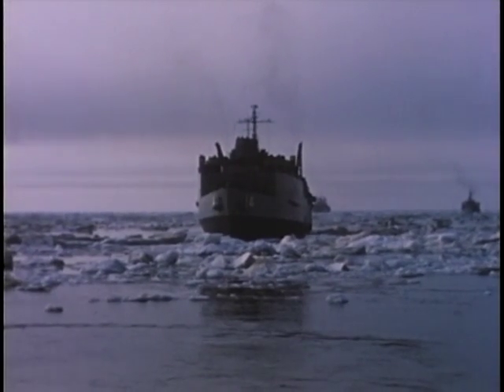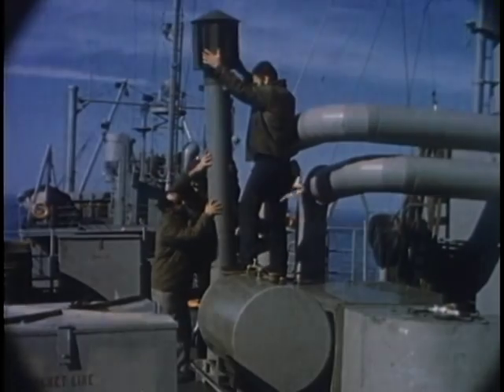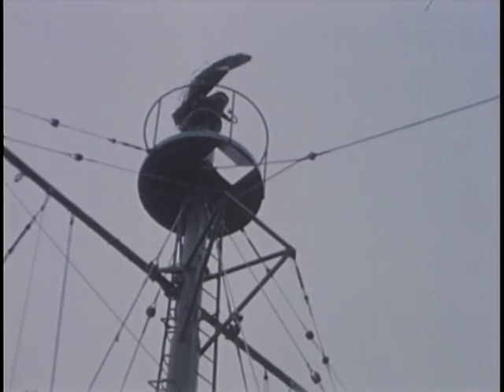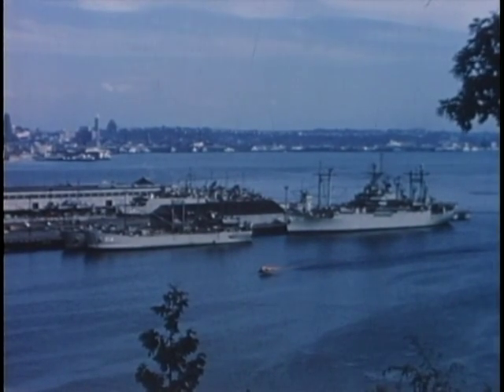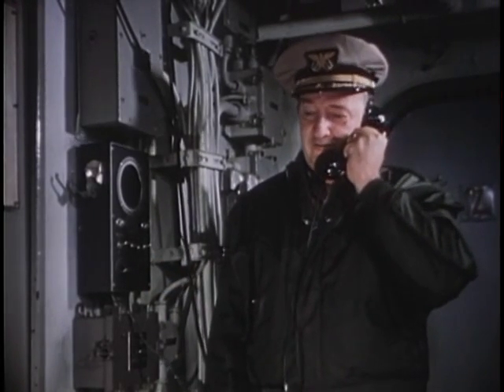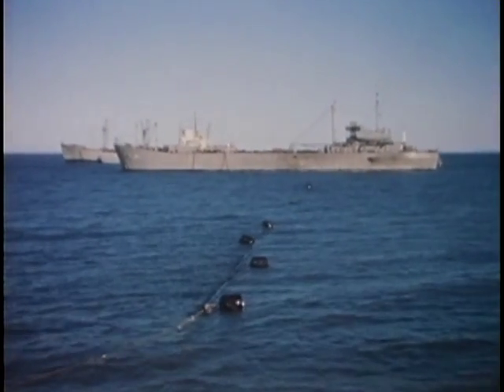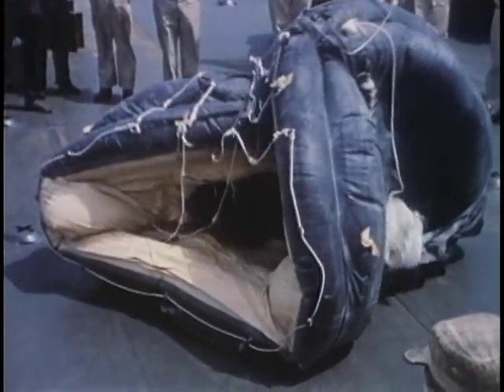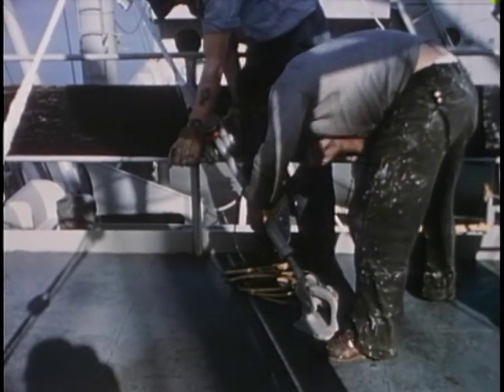MSTS ARCTIC OPERATIONS - 1950-1957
MSTS ARCTIC OPERATIONS - 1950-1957 - Department of Defense 1958 - PIN 24372 - RESUPPLY PROBLEMS DURING ARCTIC SEALIFTS OF WEATHER STATIONS AND MILITARY BASES, CONSTRUCTION OF THE DEWLINE SITES. AERIAL RECONNAISSANCE, HYDROGRAPHIC SURVEYS, PREPARING AND OUTFITTING SHIPS, CARGO OPERATIONS, CREW TRAINING, SEAMANSHIP, AND WINTERING IN.